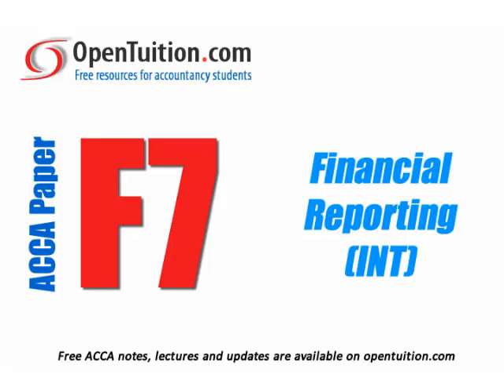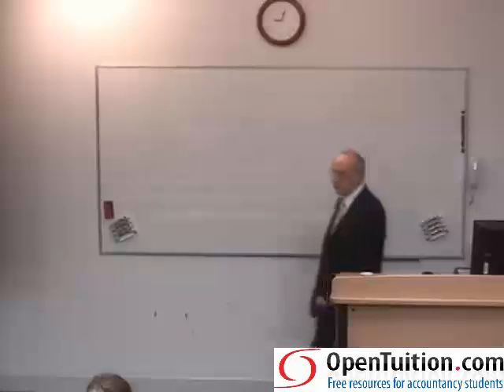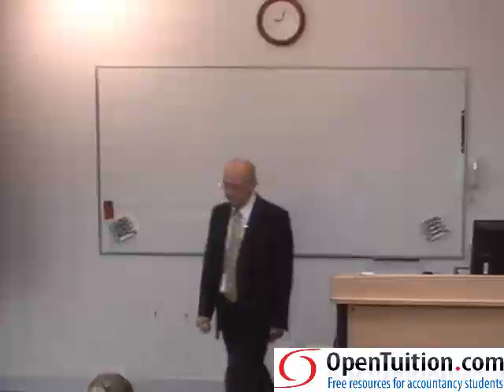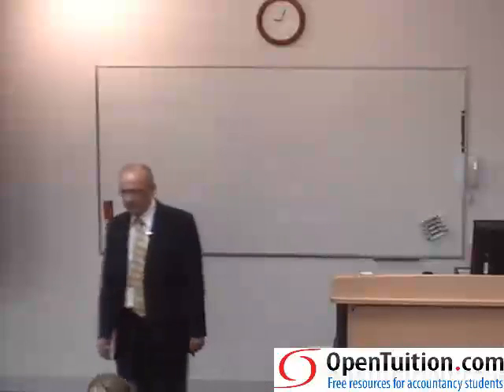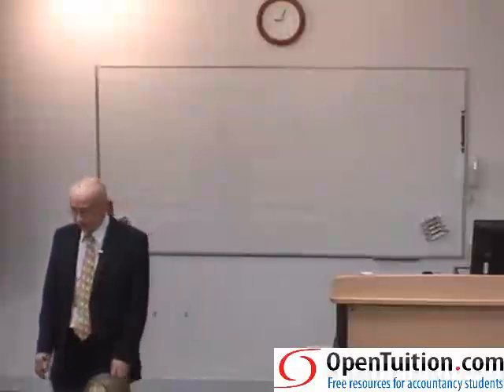ACCA F7 IAS 2 Inventories